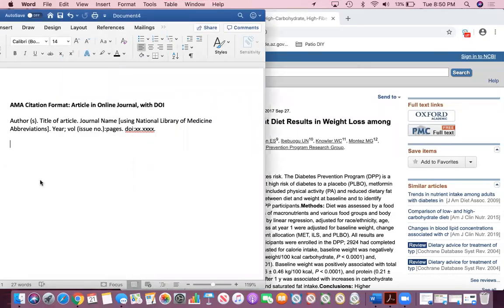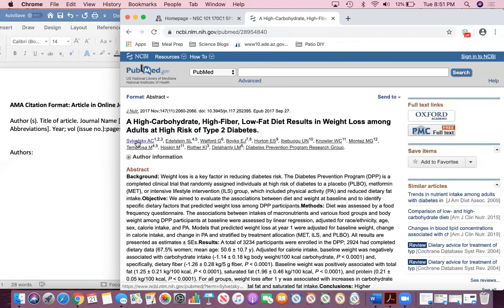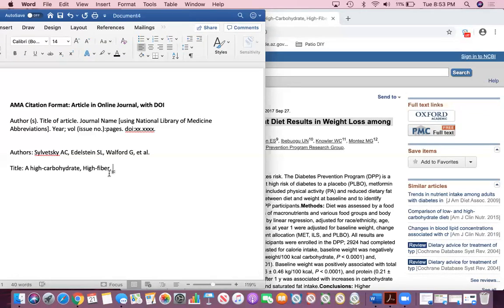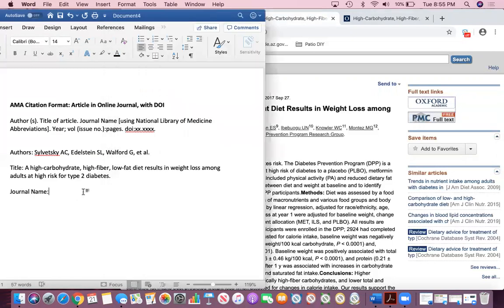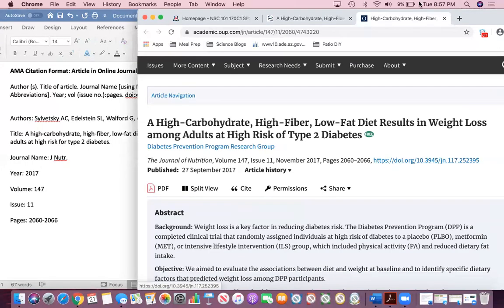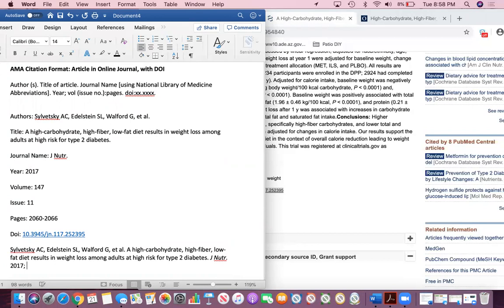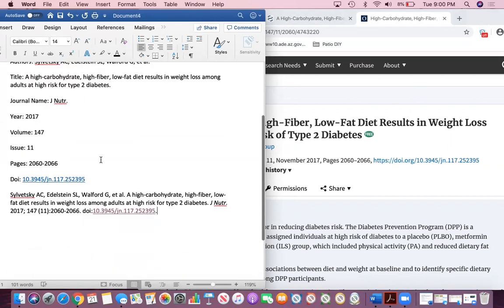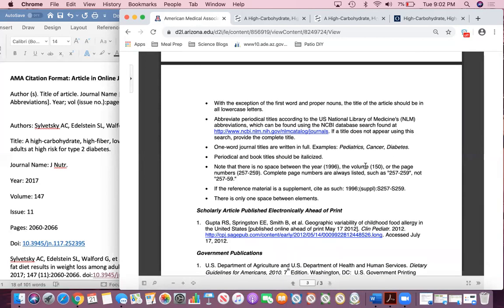How to Cite Article in Online Journal in AMA Format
This video will demonstrate how to cite articles from online journals in AMA format. Keep watching until the end for a useful citation shortcut :)